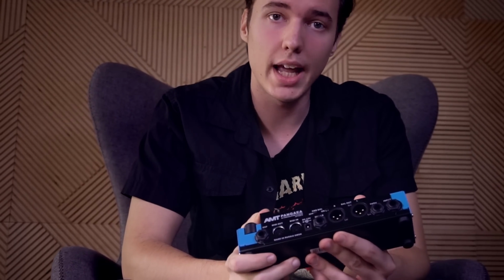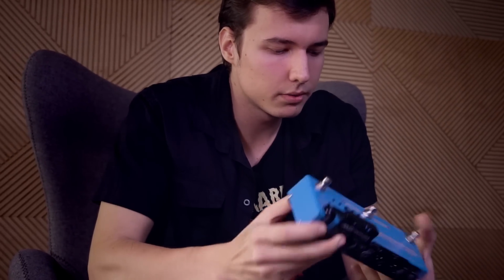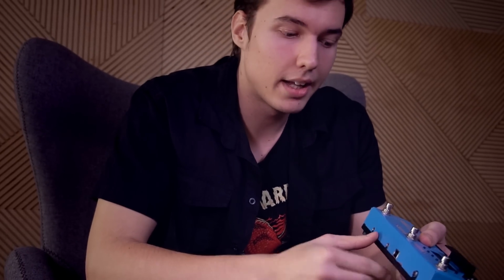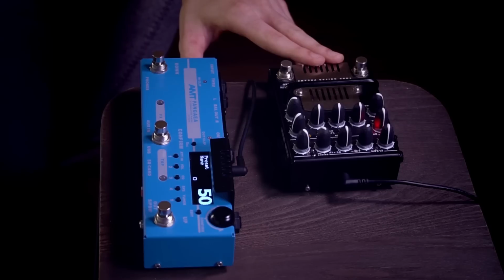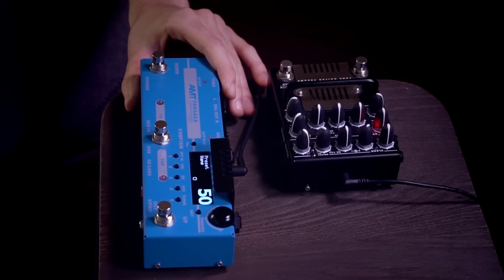Anton Oparin - Legendary Guitar Tones with Pangaea CP-100fx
Anton Oparin tests new AMT - Pangaea CP100FX guitar processor and cabinet simulator and creates the tones of legendary guitarists with only two pedals.
AMT Pangaea CP-100fx and AMT SS-11A guitar tube preamp.

Presets that were used in this video for Pangaea CP100fx...

Theme song written by Anton Oparin. All sounds were recorded with AMT SS11a and Pangaea CP100fx directly to the Saffire Pro40 audio interface.